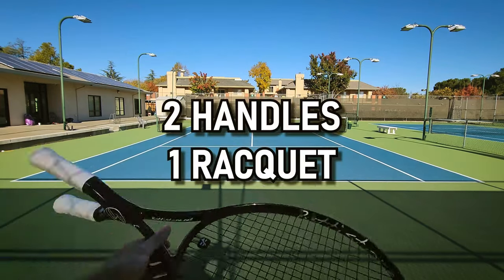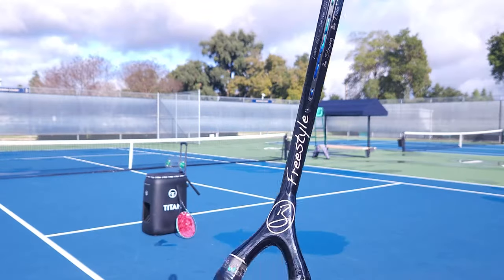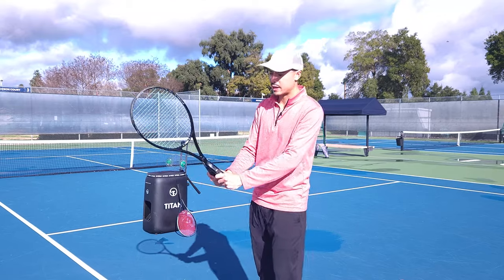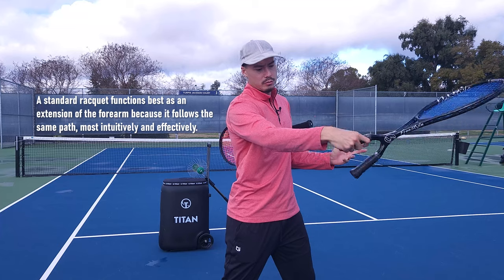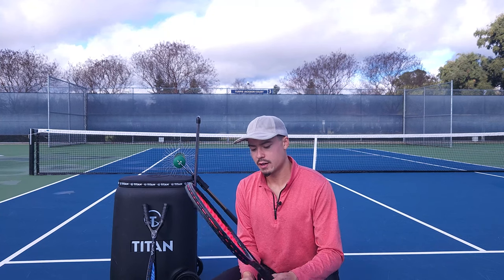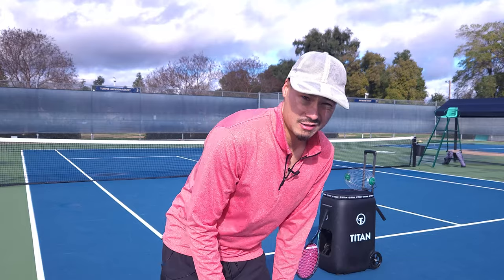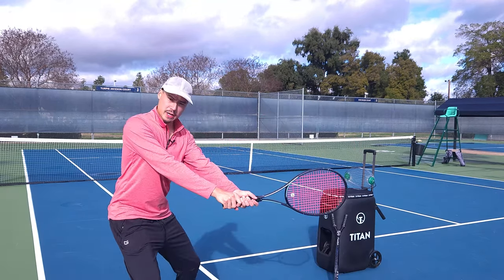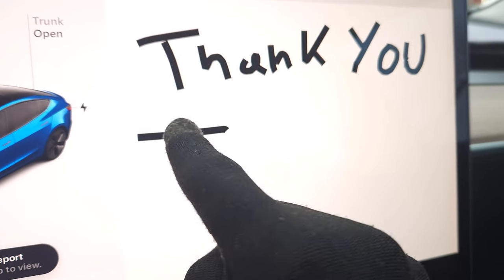Weirdest Racquet Ever | Natural Rackets - Freestyle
On my ambidextrous tennis journey, this racquet and I were destined to cross paths. Is this racquet to be taken seriously? What are the pros and cons? All that and more in this video...

⏱️TIMESTAMP⏱️
00:00 Intro
02:27 2 Handles
04:52 Cons
08:45 I Walk Alone
10:33 More Thoughts...
13:04 Lefty Journey Updates
15:01 The Ultimate Test
17:46 Coffee!